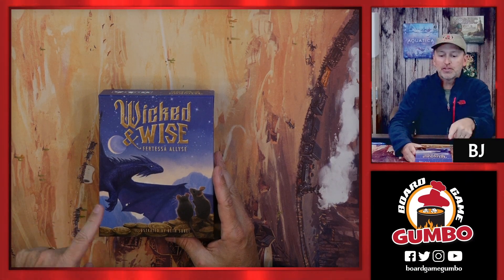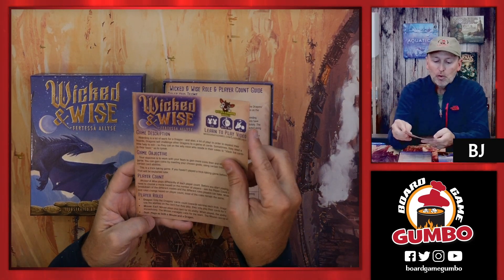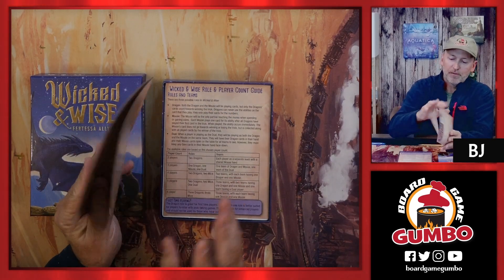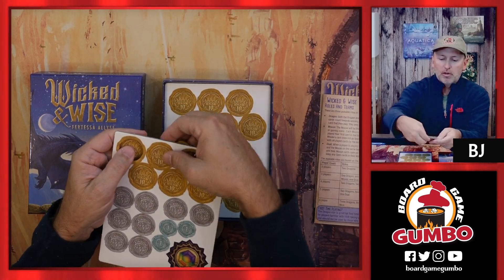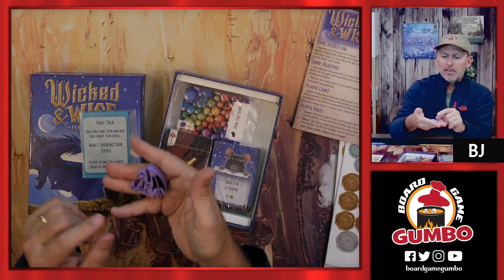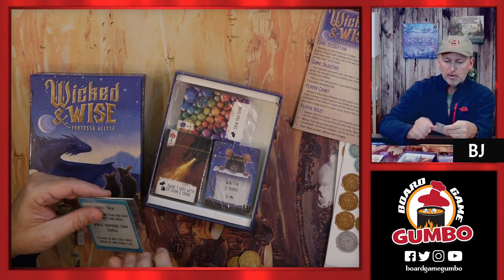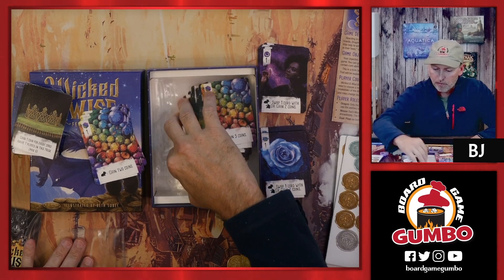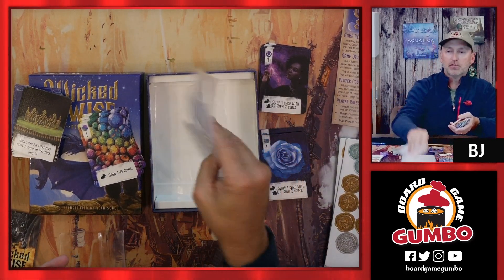Wicked and Wise UNBOXING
Wicked and Wise is back on Kickstarter from Weird Giraffe Games in October with an expansion!

If you have not played this fun little trick taking game (with a very big twist!), BJ opens up the box and shows you what is inside!

** A complimentary copy of the game was provided by the publisher. **

Laissez les bon temps rouler!

Board Game Gumbo plays your games every TUESDAY on TWITCH!
@boardgamegumbo on Facebook, YouTube, Twitter, Twitch, and Instagram